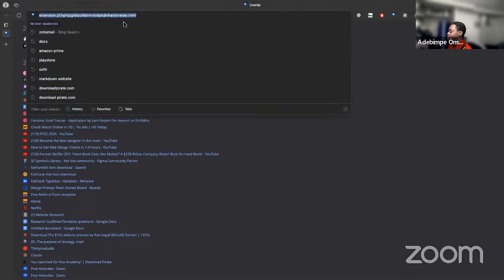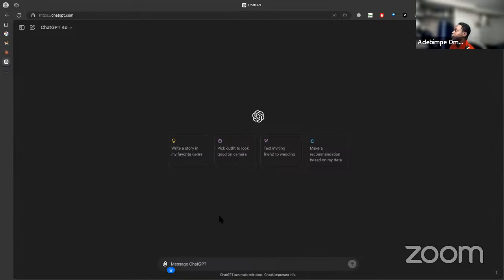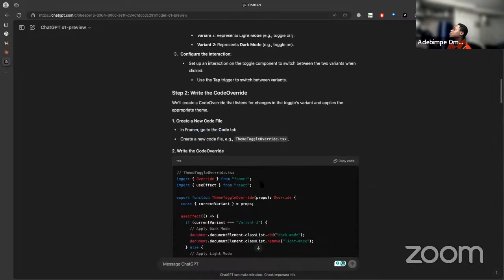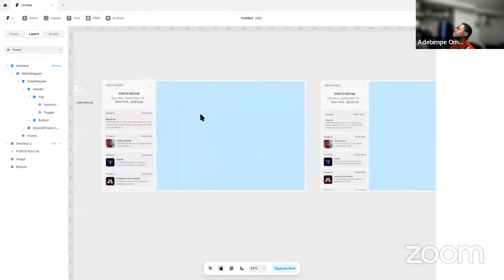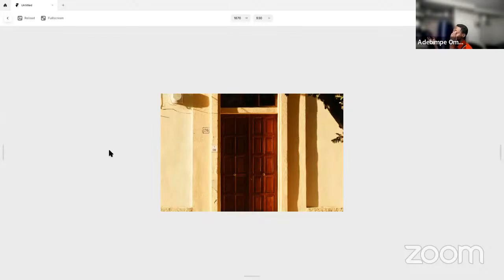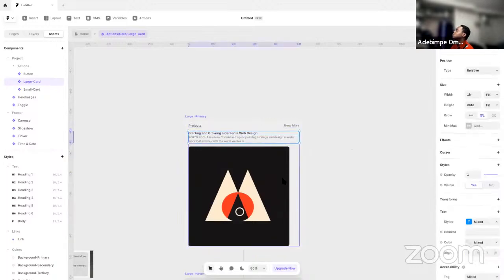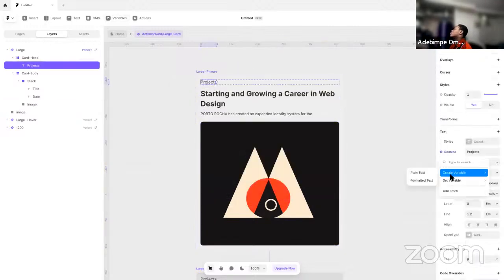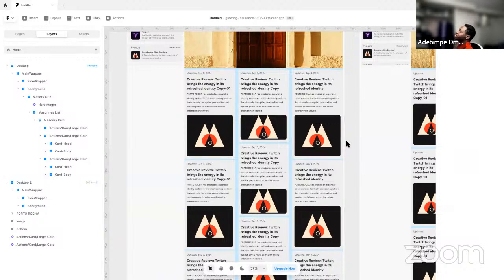How to create a Masonry Grid Page in Framer 2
Discover techniques for adapting components to seamlessly integrate with a masonry grid layout in this tutorial video.